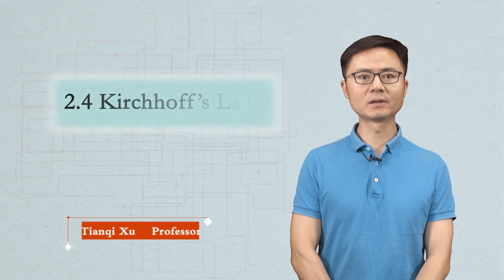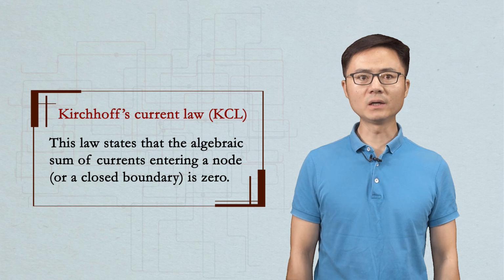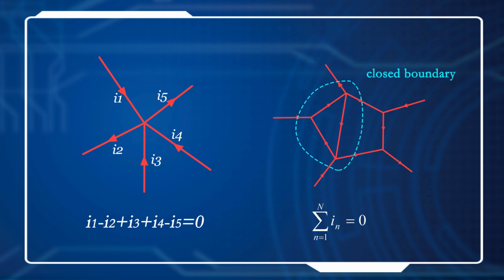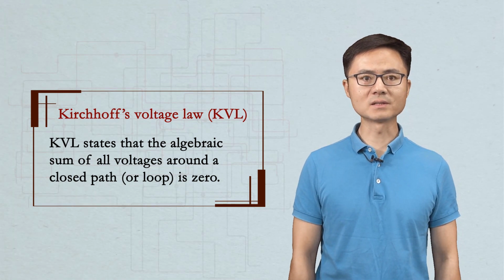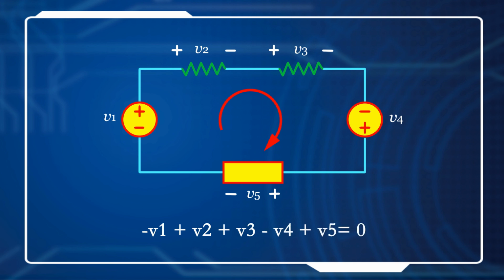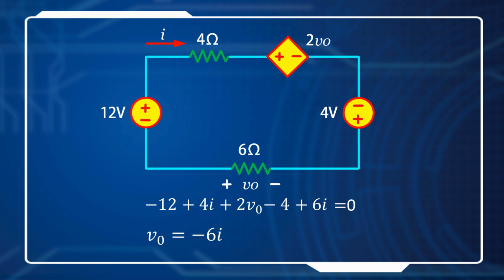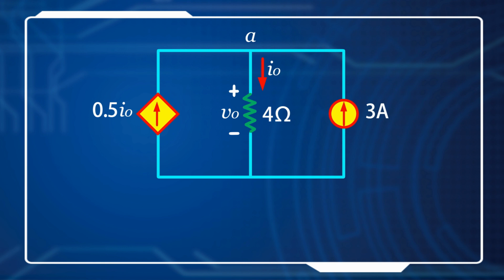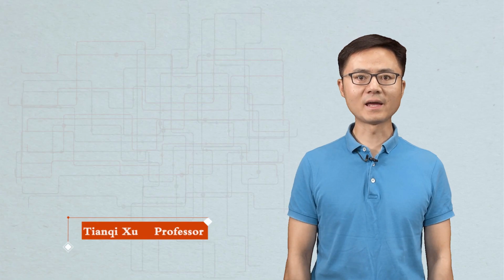2 4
Section 2.4 Kirchhoff's Law